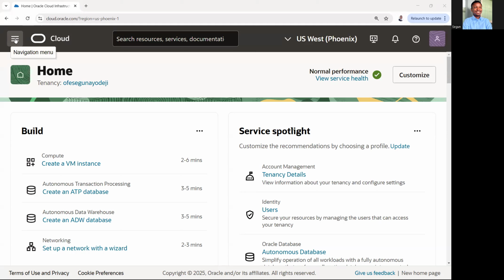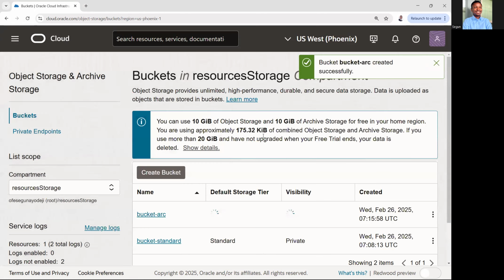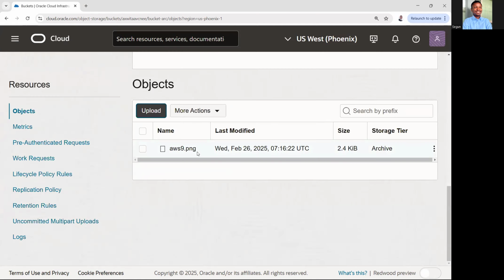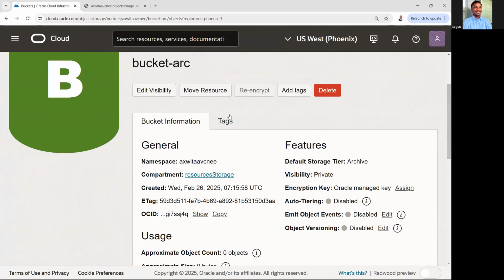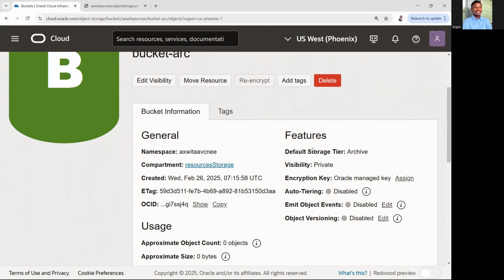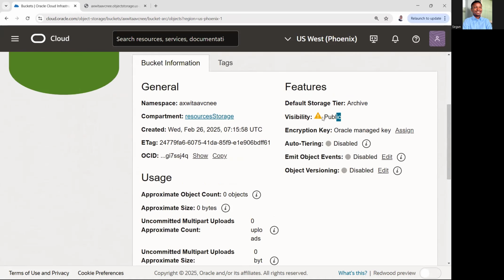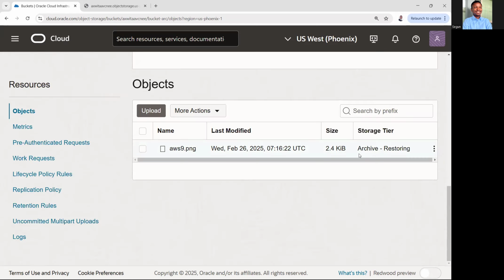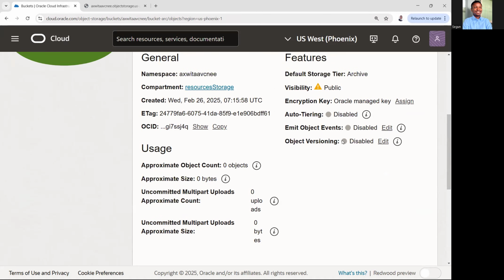Create a bucket with archive storage tier || upload an image || Oracle Cloud Infrastructure